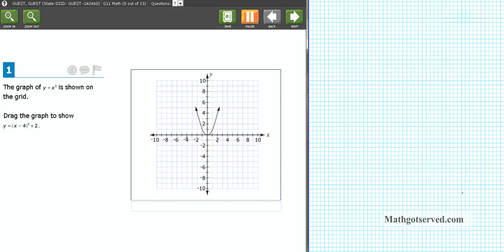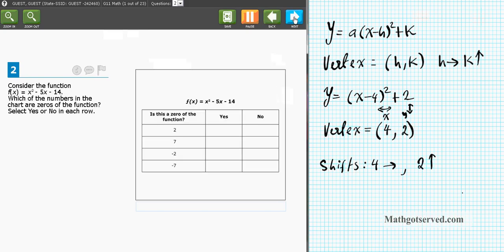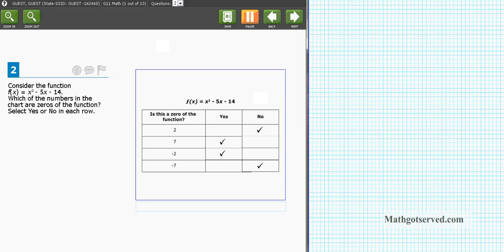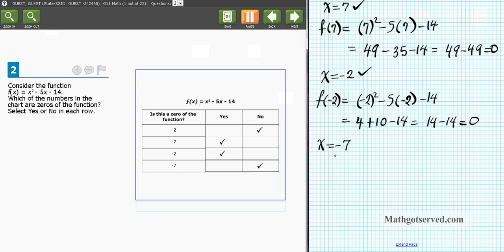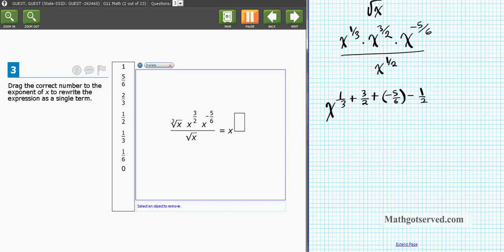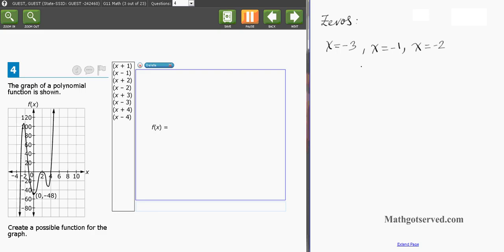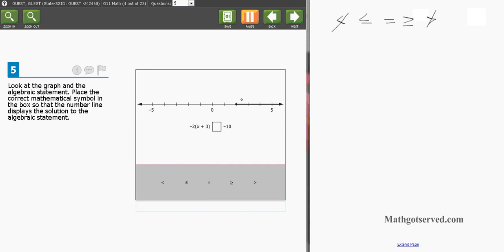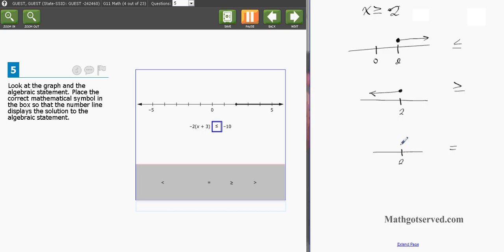SBAC Grade 11 pt II Math Common core Released Item simple guide Practice Test SBAC CCSS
" The Smarter Balanced Assessment Consortium (Smarter Balanced) or SBAC is a state-led consortium working to develop next-generation assessments that accurately measure student progress toward college- and career-readiness. Smarter Balanced is one of two multistate consortia awarded funding from the U.S. Department of Education in 2010 to develop an assessment system aligned to the Common Core State Standards (CCSS) by the 2014-15 school year."